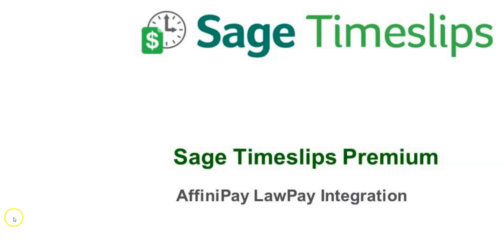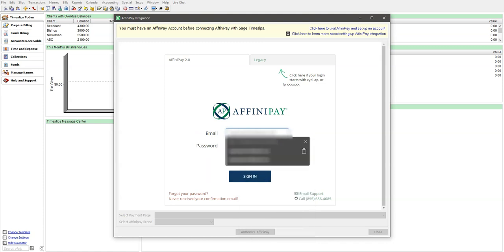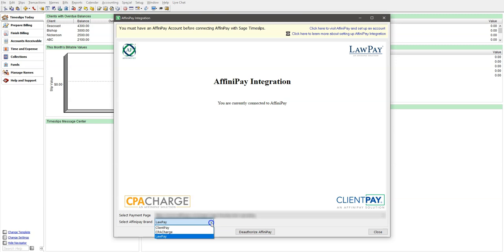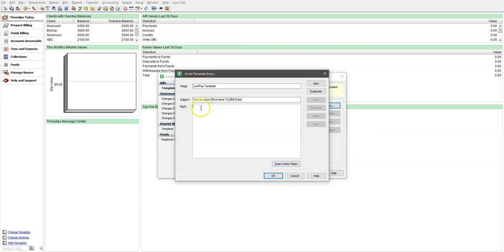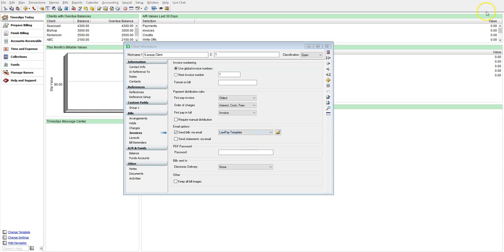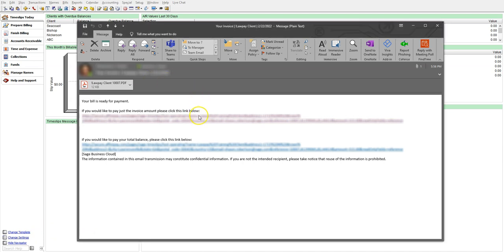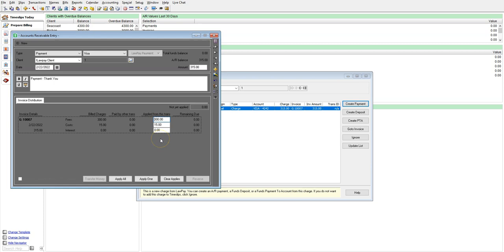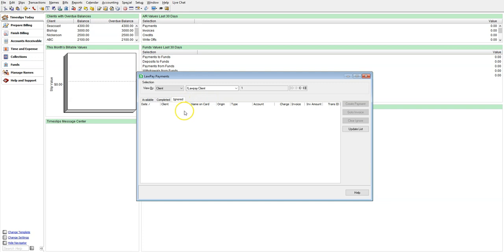Sage Timeslips Premium: Integration with LawPay / CPACharge / ClientPay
Integration with AffiniPay lets you accept payments through LawPay, CPACharge, or ClientPay for Sage Timeslips invoices